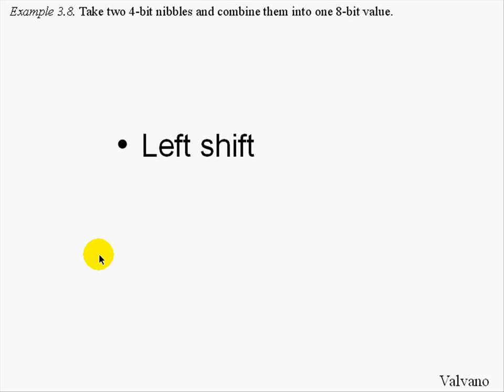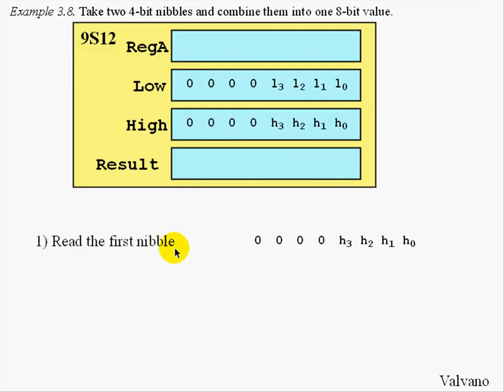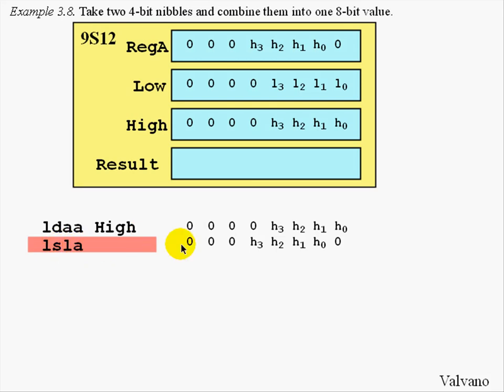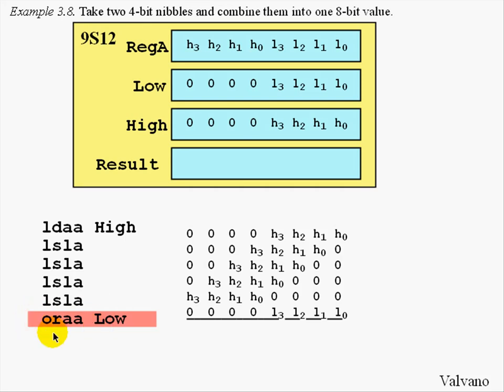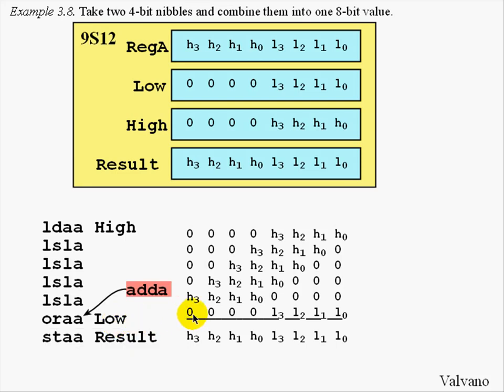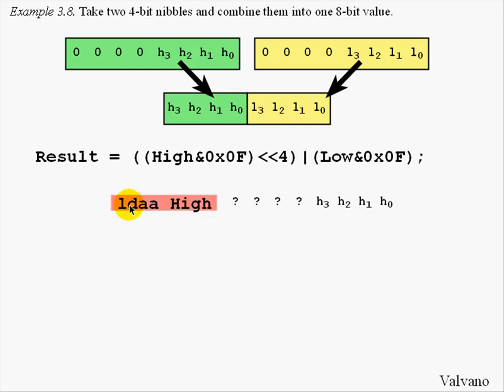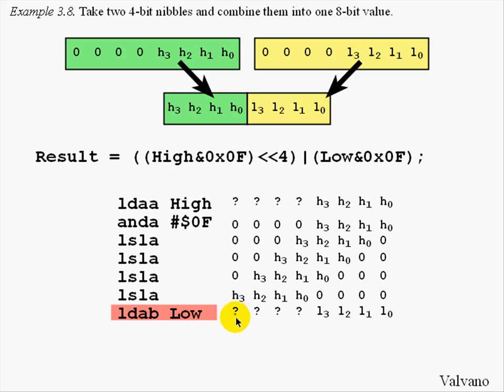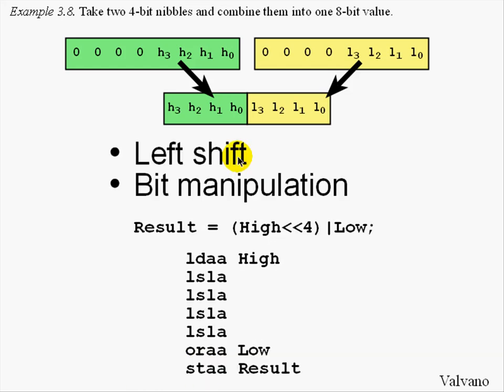Example 3.8.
Write 9S12 assembly code to take two 4-bit nibbles and combine them into one 8-bit value.  Introduction to Embedded Systems: Interfacing to the Freescale 9S12
Cengage 2009, ISBN-10: 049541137X   ISBN-13: 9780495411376
University of Texas at Austin